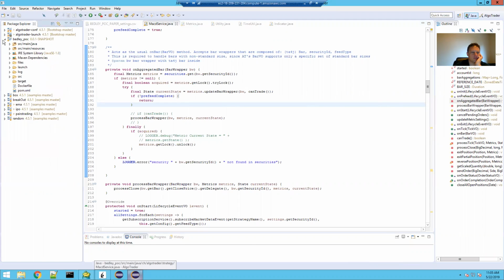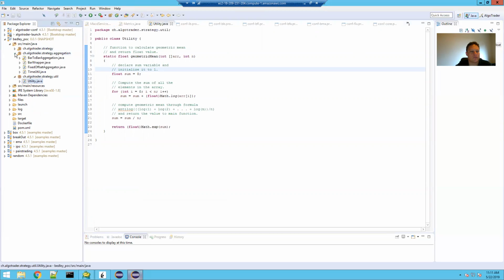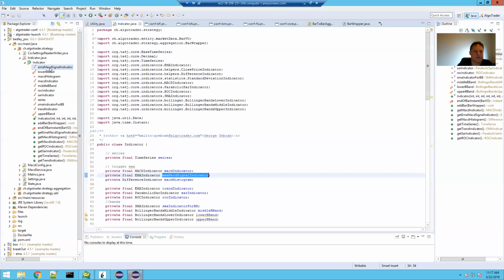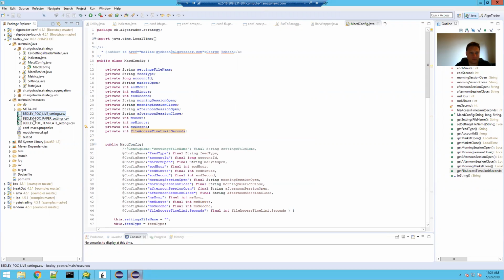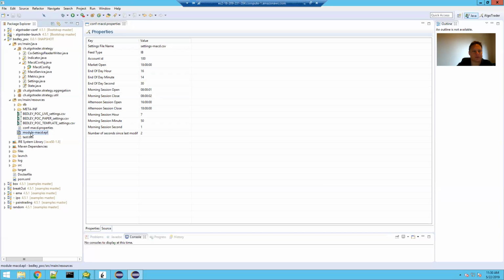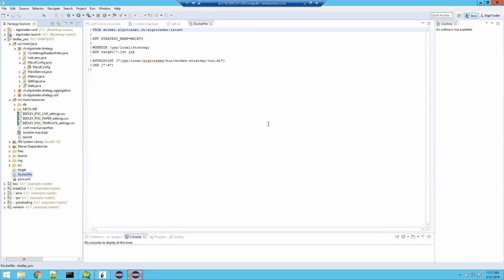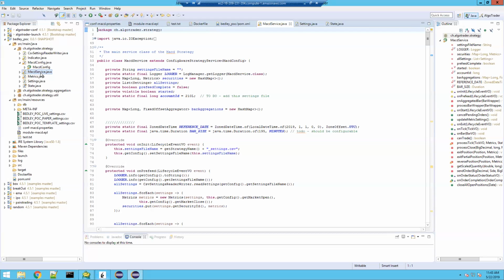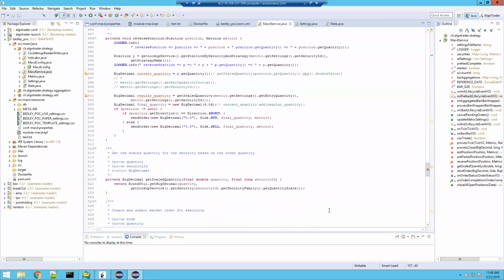AlgoTrader Code and SW architecture Review